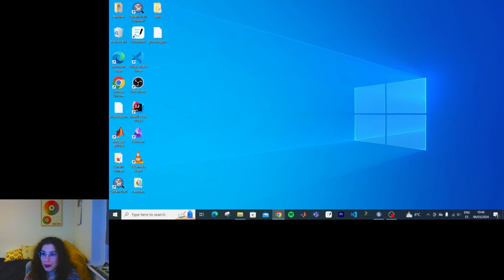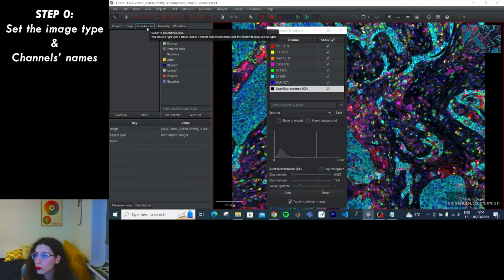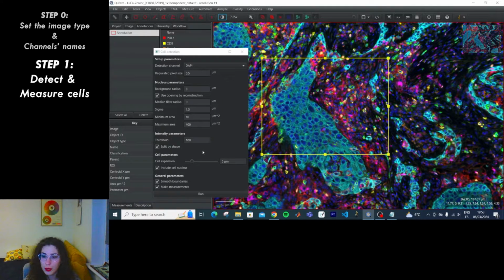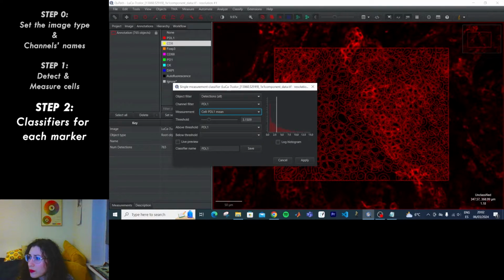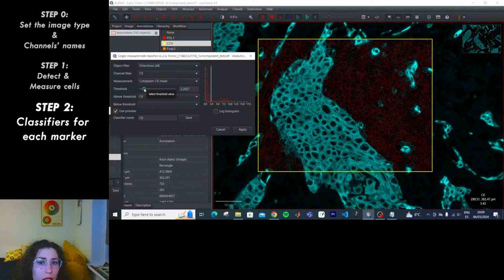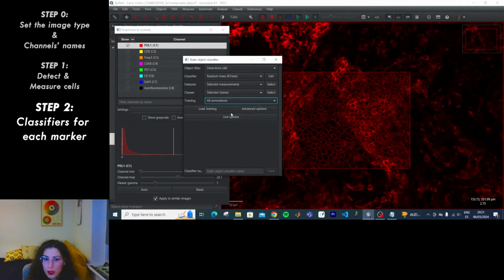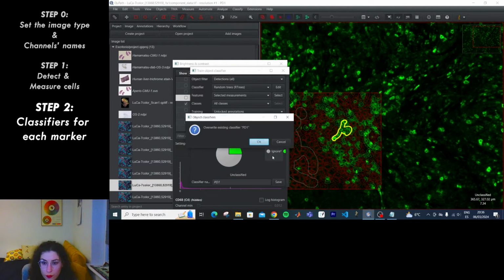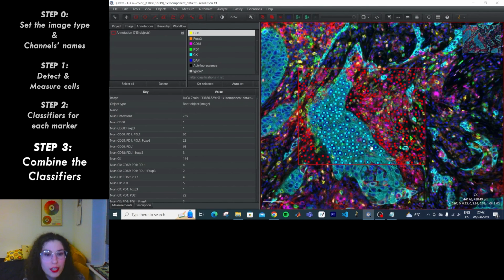How to do Multiplexed Analysis using Qupath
Hello future QuPath heroes! In this video I learn how to do cell detection, map creation, object classification, and classifier merging for multiplex images! We follow this tutorials The image used in this video can be found in (LuCa-7color_[13860,52919]_1x1component_data.tif
31-Oct-2017 14:43 81M